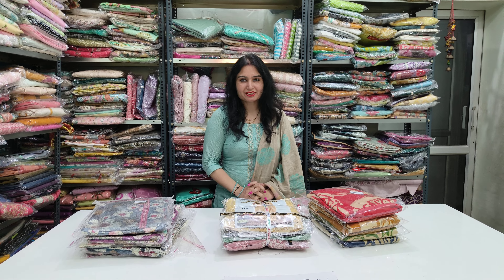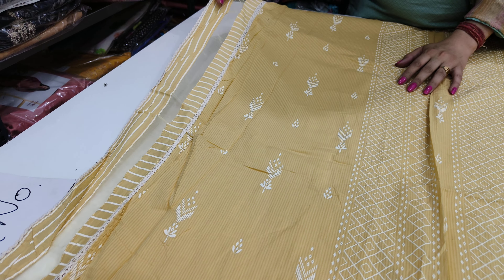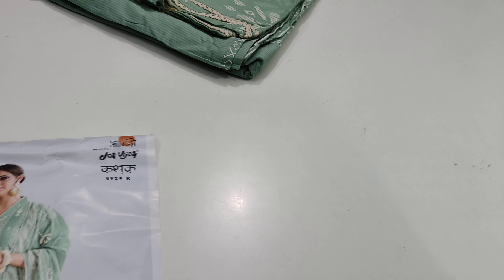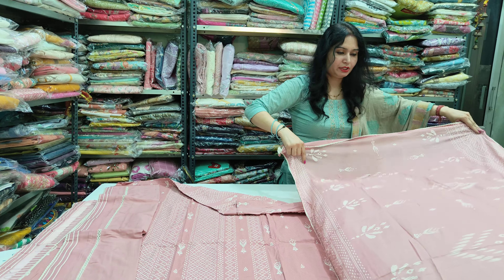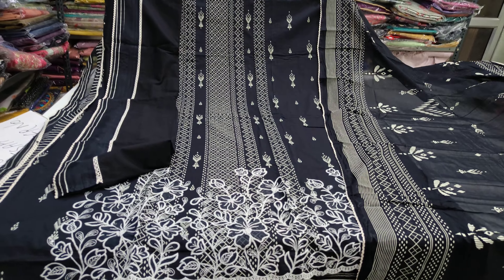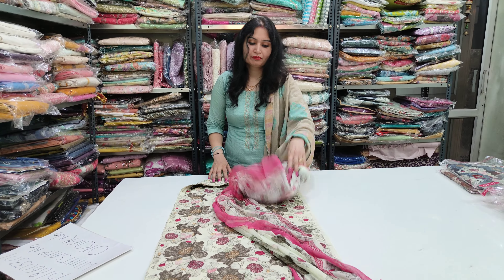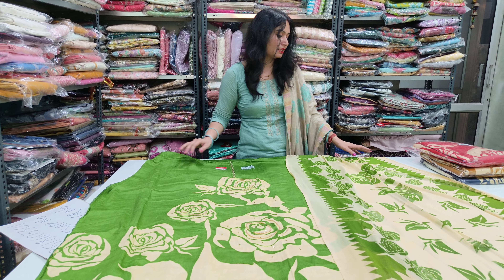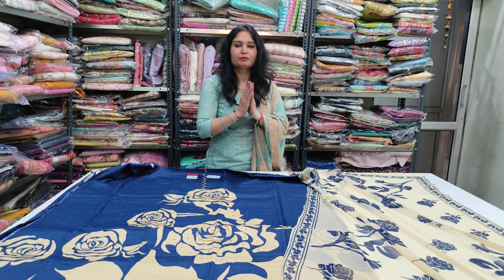Jaivijay Brand 🔥 और डेली वेयर के सूट में Just Wow वाले सूट @DesignerSuitsBySonika